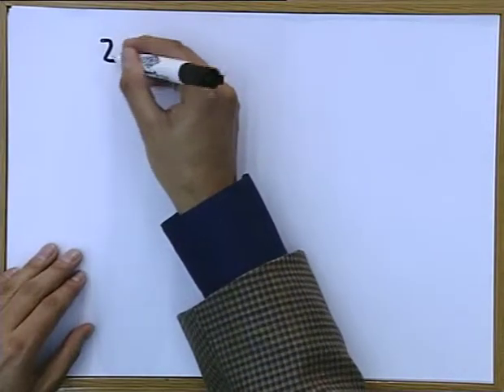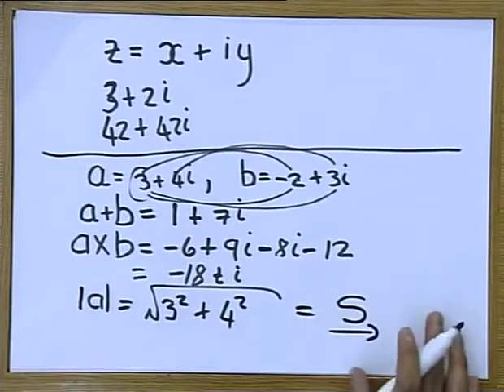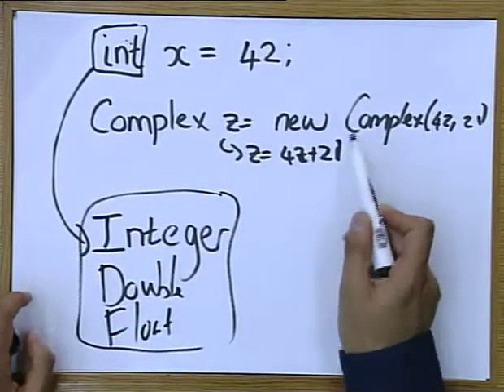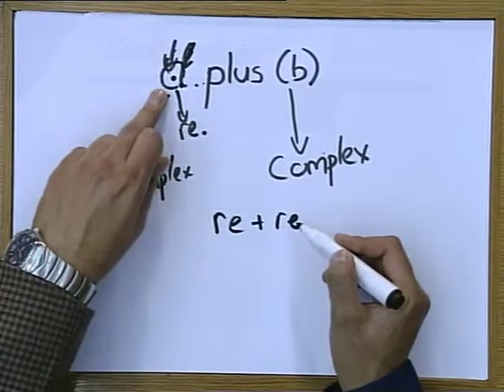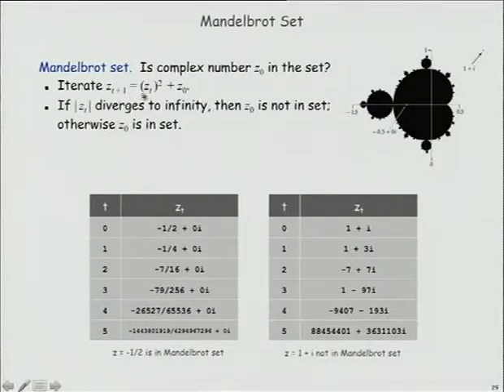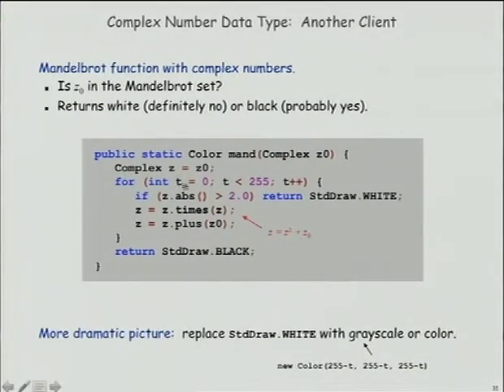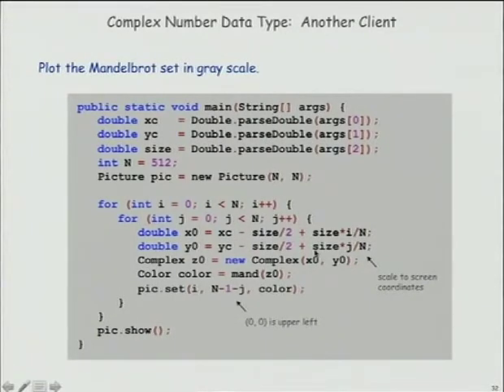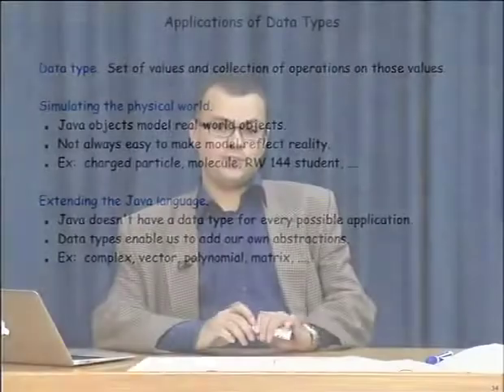Computer Science 144: Lecture 3.2 (Creating data types) Part 2